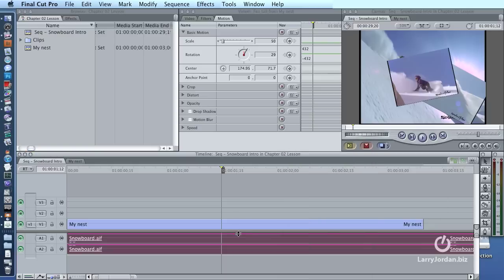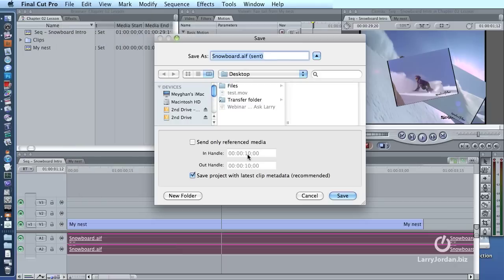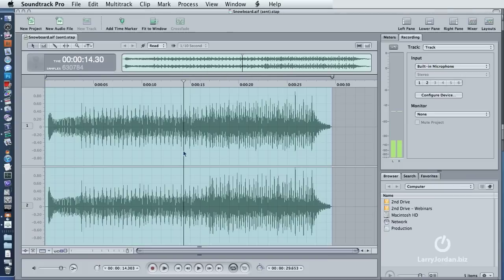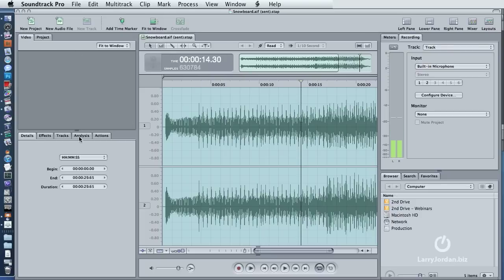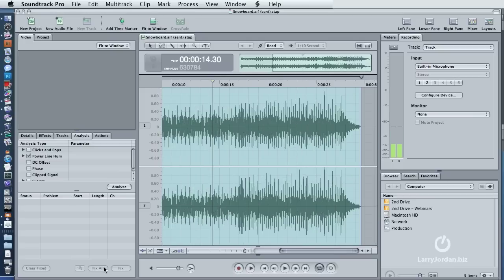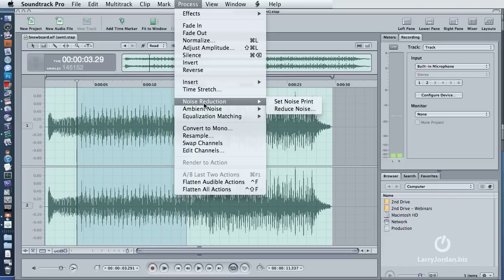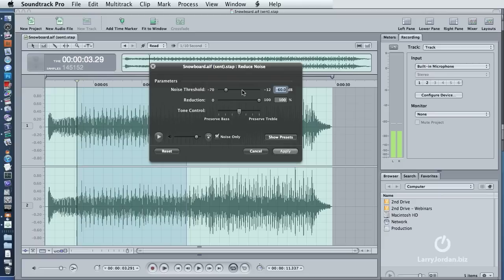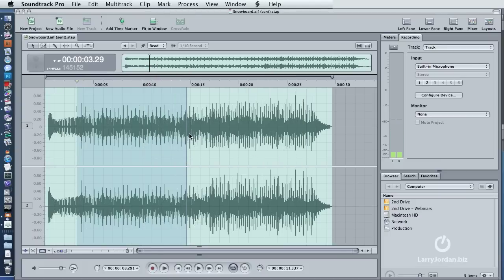Noise Reduction in Production and Post - Recording audio during production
- In this filmmaking tutorial, Larry Jordan answers the question "What is the best way to get rid of the hum in a room where interviewers are speaking? Which frequencies should I be tweaking to clean up the sound?"  Larry gives you 3 solutions.